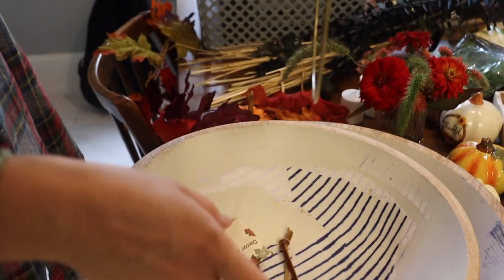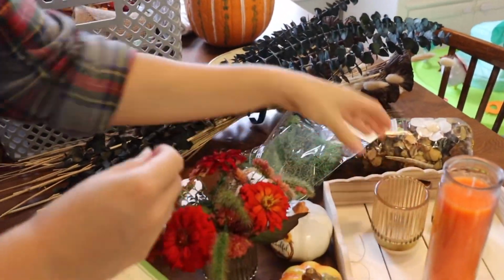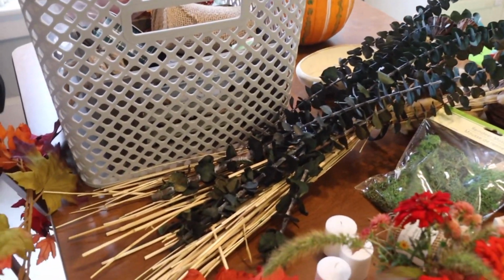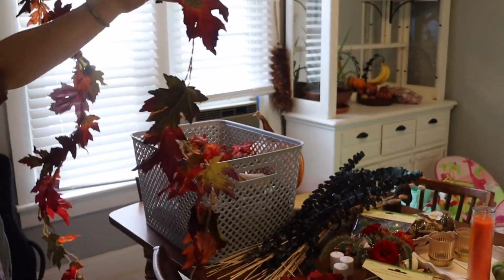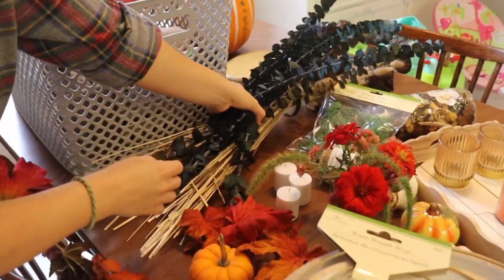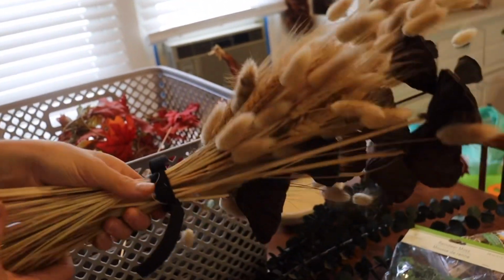Clean & Decorate For Fall With Me On A small Budget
Welcome or welcome to my YouTub channel
In this video  If you are new here my name is Ibtissam. My name is Ibtissam I am mom of two under two. I’m today’s video I am going my friend and I are going to decorate our house. We spent less than $30.

Fall cleaning

24 hours with a newborn,
24 hours with a toddler,
Cleaning during postpartum,
clean with me 2023,
Extreme Clean with me
clean my house,
clean my house with me,
cleaning motivation,
tara henderson,
cleaning my house,
clean the house,
extreme cleaning motivation,
clean the house 2019,
ultimate clean with me,
clean my kitchen 2019,
clean house 2019,
organize with me 2019,
clean 2019,
kitchen cleaning 2019,
house cleaning motivation,
deep cleaning motivation,
kitchen cleaning motivation,
pregnant cleaning routine,
pregnant,
how to clean when pregnant,
pregnancy cleaning motivation,
the wads, thewads,
speed cleaning,
extreme disaster clean with me,
complete disaster clean with me,
real life mess clean with me,
real life clean with me,
cleaning routine,
cleaning routine 2019,
power hour,
cleaning motivation 2019,
stay at home mom,
aaryn williams,
2023 clean with me,
speed cleaning motivation,
homemaking,
new year reset,
new clean with me,
cleaning motivation 2023,
2023 cleaning motivation,
homemaking motivation,
new year cleaning motivation,
new year clean with me,
JAMIE'S JOURNEY,
jambs journey,
speed clean with me,
2022 clean with me,
clean with me 2022,
cleaning,
cleaning house,
minimalism,
motivation,
simple living,
homekeeping,
konmari method,
marie kondo,
declutter,
decluttering,
organizing,
organizing home,
minimal russian girl,
whole house clean with me,
mom life clean with me,
cleaning motivation 2022,
relaxing clean with me,
homemaking with me,
deep clean with me,
CLEANING MOTIVATION,
all day clean with me,
all day cleaning,
sahm cleaning routine,
speed clean,
cleaning motivation with music,
clean with me while pregnant,
3rd trimester clean with me,
third trimester clean with me,
cleaning motivation pregnancy,
8 months pregnant clean with me,
cleaning in the 3rd trimester,
that awkward mom,
the awkward mom,
day in the life,
day in the life of a mom,
day in the life of a stay at home mom,
ditl,
sahm,
cleaning motivation,
cook and clean with me,
Candis Halligan,
homemaking,
Sunday reset routine,
new cleaning videos,
Sunday cleaning routine,
weekend cleaning routine,
Sunday routine 2021,
cleaning my house,
quick clean with me 2021,
quick cleaning motivation,
fast cleaning motivation,
baking soda cleaning hack,
cleaning with baking soda,
speed cleaning,
cleaning channel,
homemaking with me,
motivational cleaning video,
new furniture,
crate and barrel
clean my house,
cleaning motivation,
tara henderson,
cleaning my house,
clean the house,
extreme cleaning motivation,
clean the house 2023,
clean house 2019,
cleaning 2019,
clean 2019,
kitchen cleaning 2019,
house cleaning motivation,
deep cleaning motivation,
kitchen cleaning motivation,